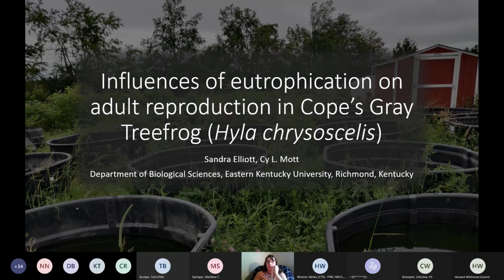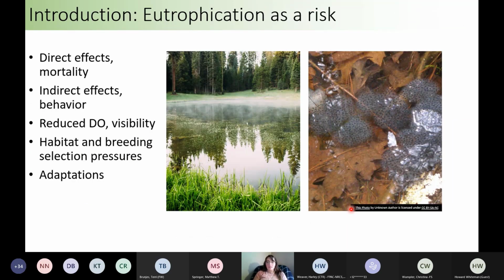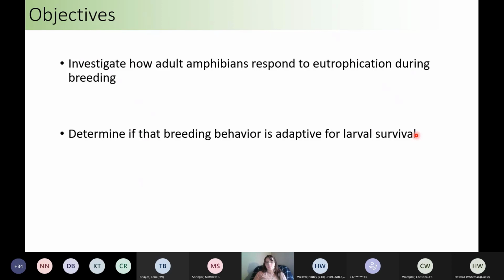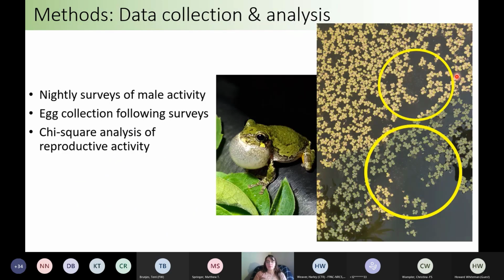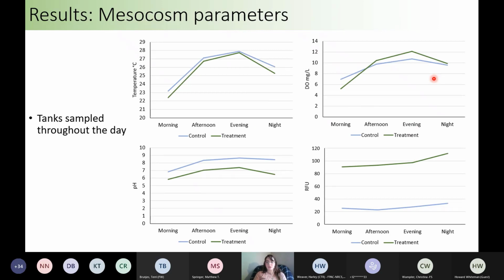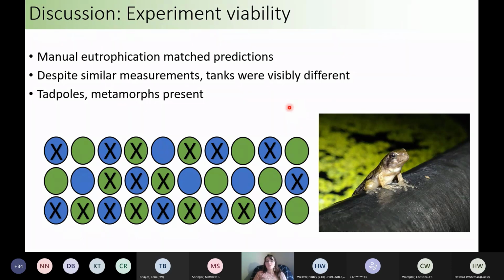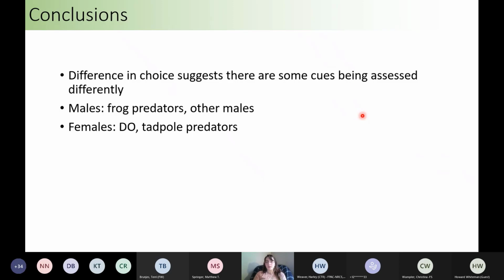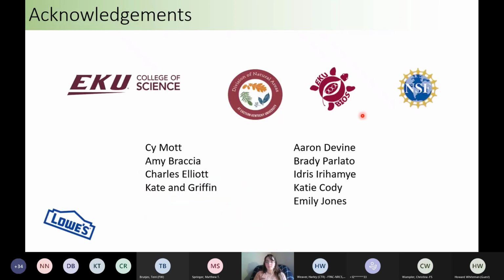Influences of Eutrophication on Adult Reproduction in Cope's Gray Treefrog (Hyla chrysoscelis)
Presenter: Sandra Elliot, Eastern Kentucky University